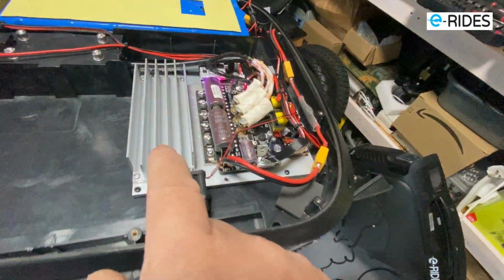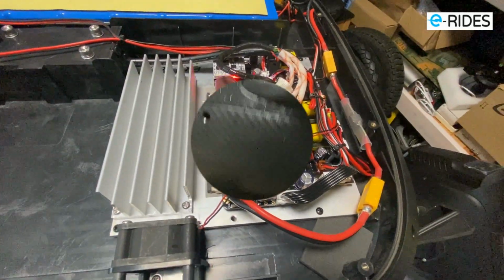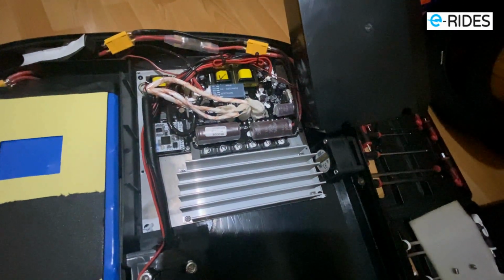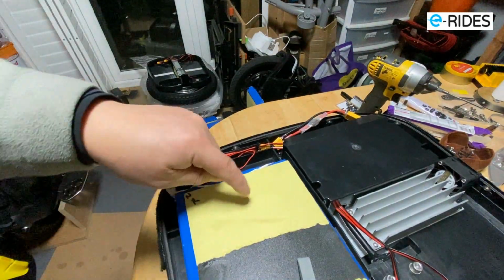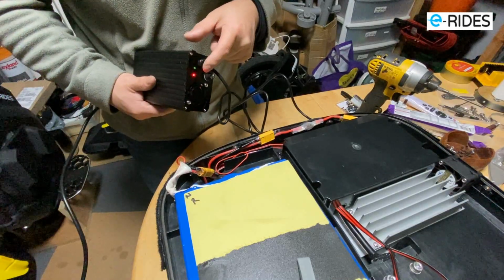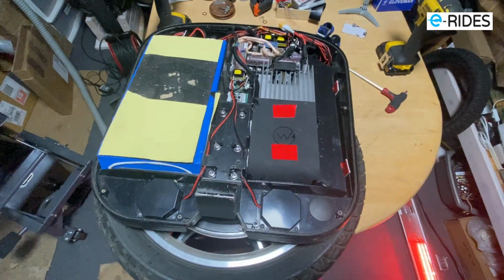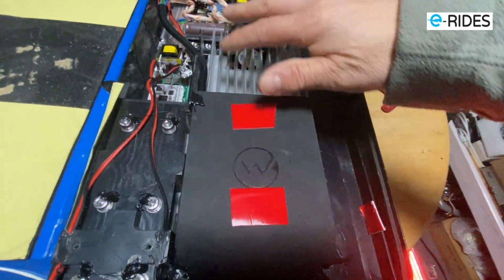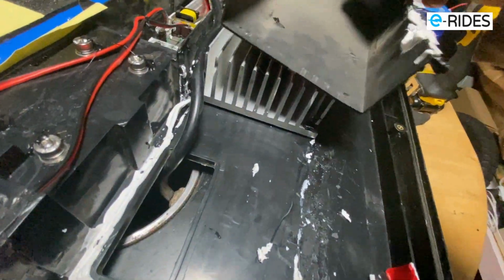BEGODE EXN PROBLEMS AND FIX. e-rides EUC Upgrade.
Some of the fault finding on the EXN which i like to share.